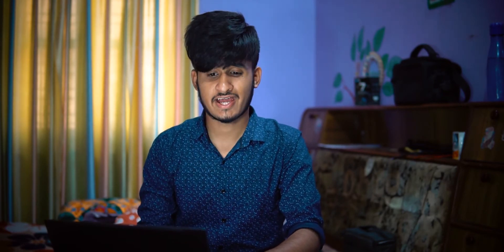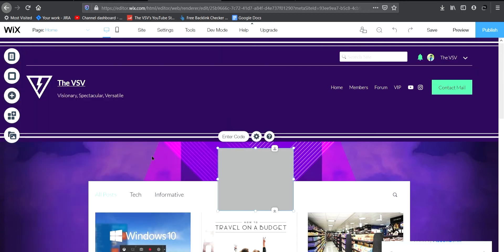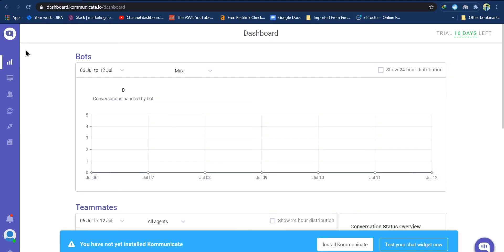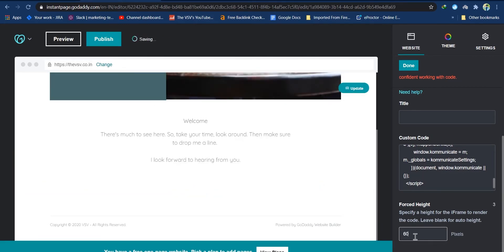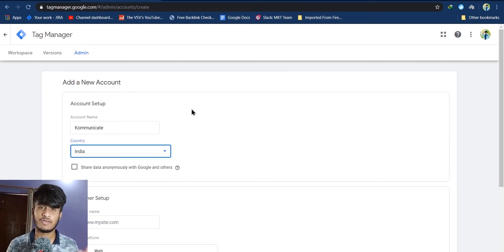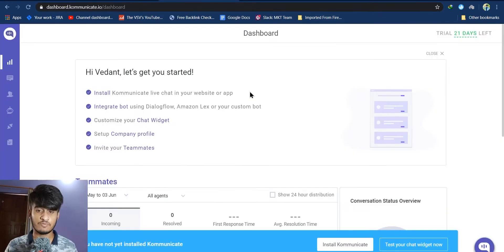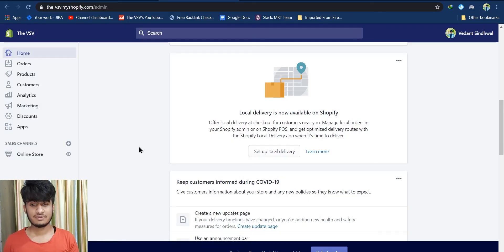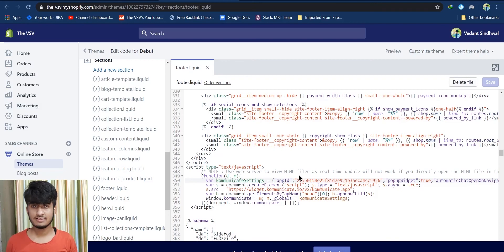How to Install Live Chat on your Website - Multiple Platform Tutorial Compilation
Title: How to Install Live Chat on your Website - Multiple Platform Tutorial Compilation